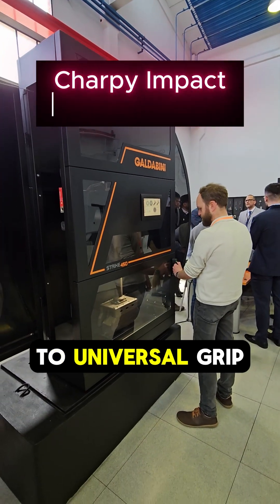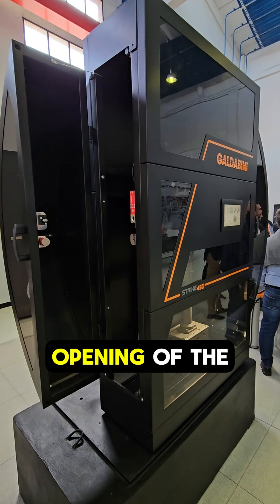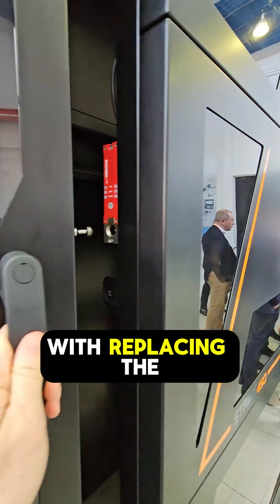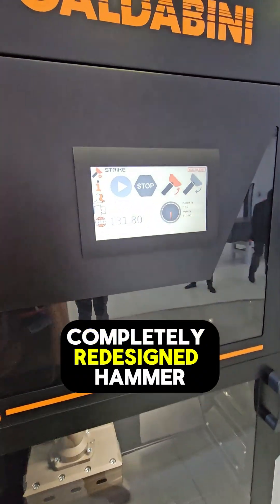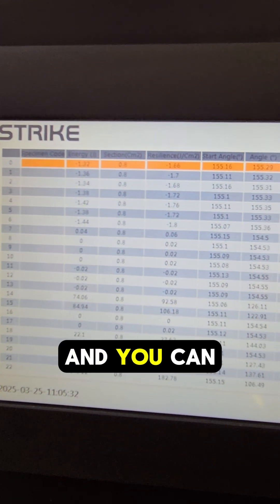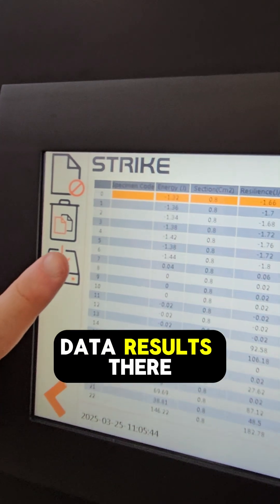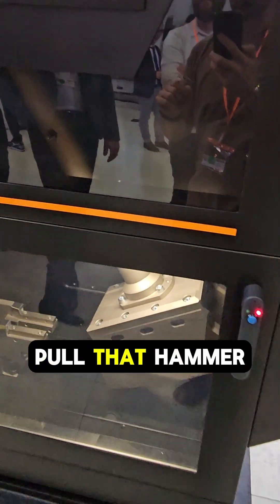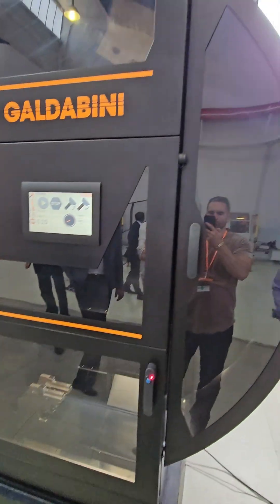NEW Charpy Impact Testing Machine - Latest Technology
The all new STRIKE Impact Testing Machine from Galdabini (est. 1890).